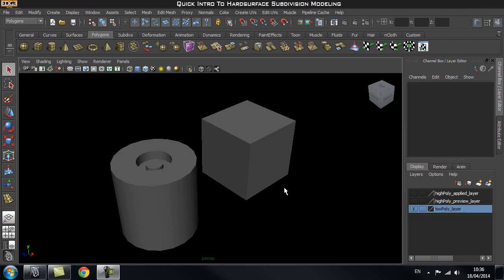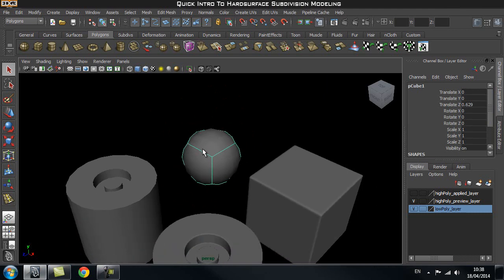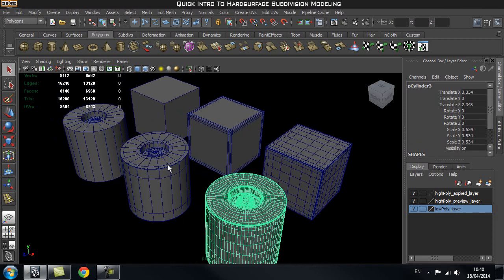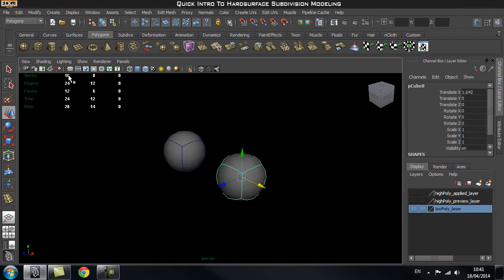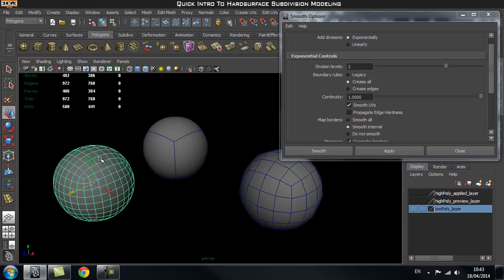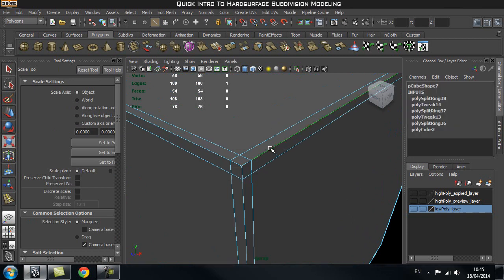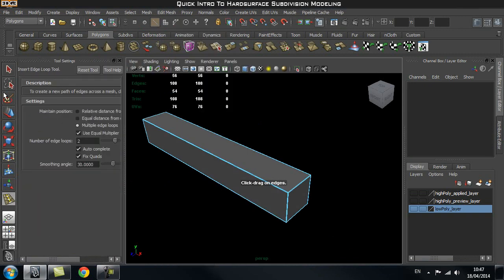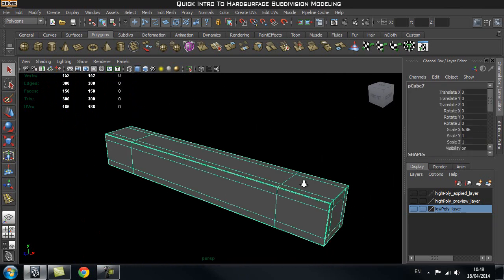Maya Tutorial for Beginners - Hard Surface Subdivision / High Poly Modeling quick intro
Maya Tutorial for Beginners - Hard surface Subdivision Modeling quick intro

In this  tutorial you will learn some of the main differences between high poly (subdivision) and low poly modeling in Autodesk Maya 2013. You will also learn some of the basic tools such as smooth mesh preview and how to subdivide your geometry by using the smooth tool and apply smooth mesh preview to polygon tool.

This tutorial is aimed at beginners.